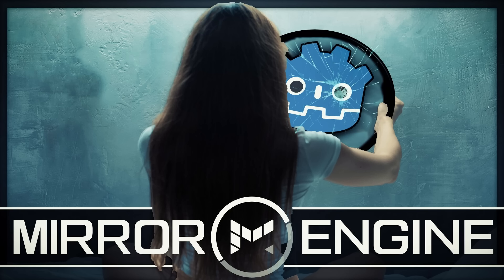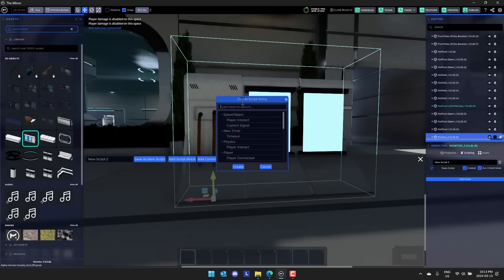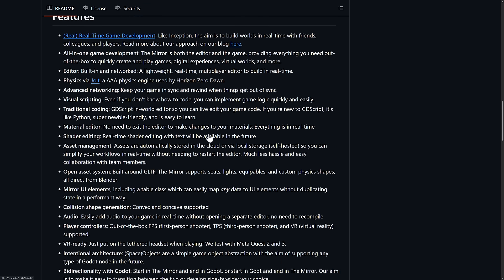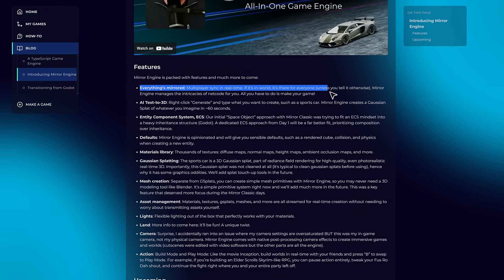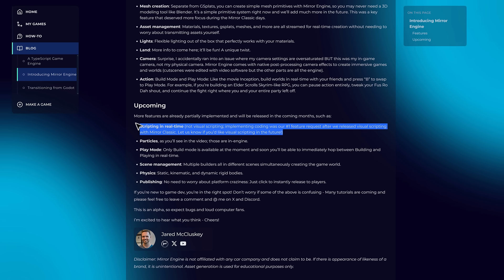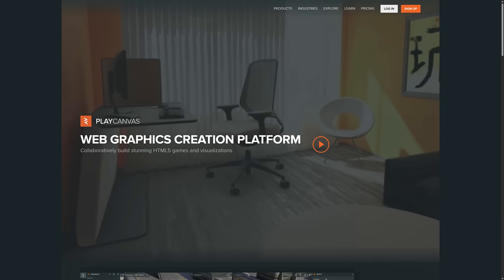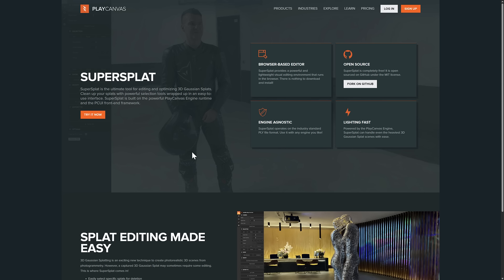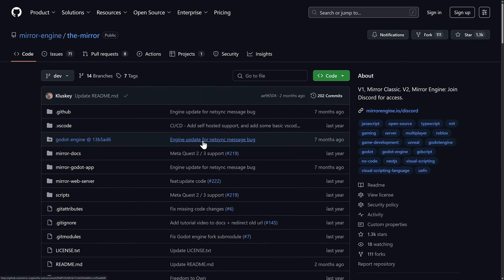Mirror DUMPS Godot - Completely Replaces Game Engine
Mirror was an open source Godot Engine powered attempt to create an open alternative to UEFN or Roblox.  Not the usage of "was", that is because Mirror Engine made the decision to dump the Godot game engine and have completely rewritten the game engine to work on top of a different open source game engine.